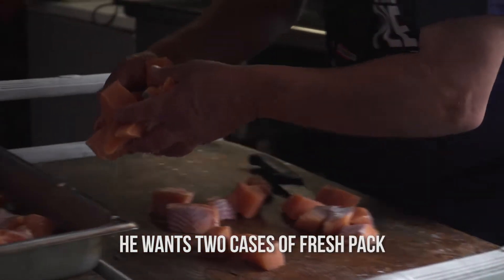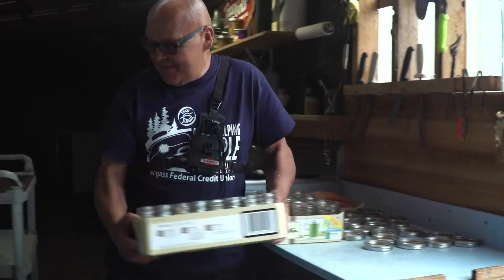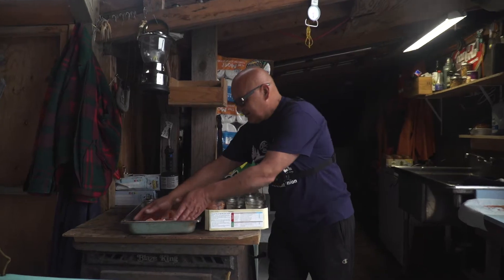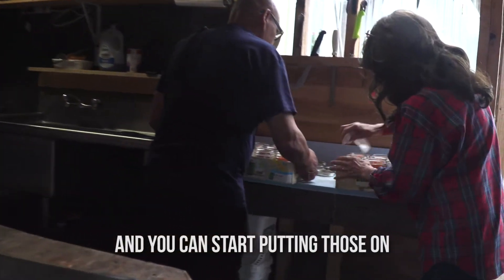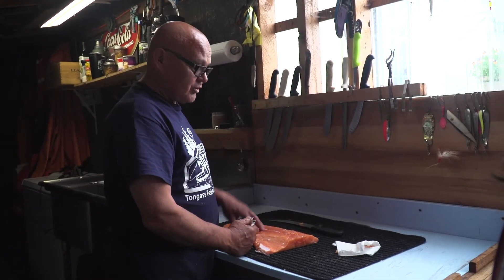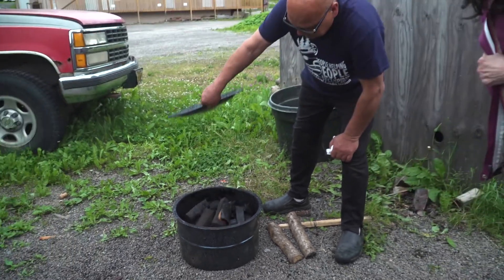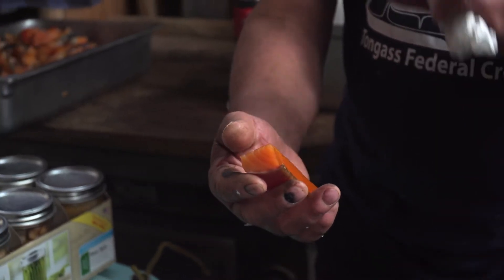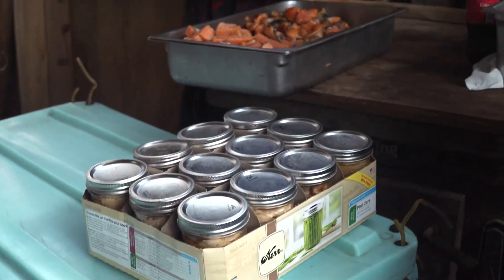10. Salmon King 2 - How to Can a King Salmon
Sue continues learning about fish preparation with a lesson in how to can King Salmon.